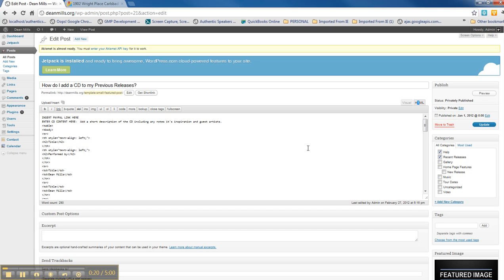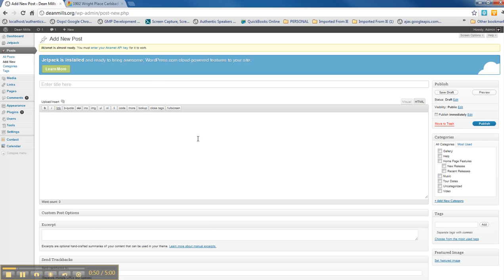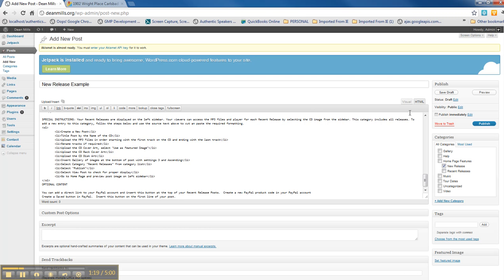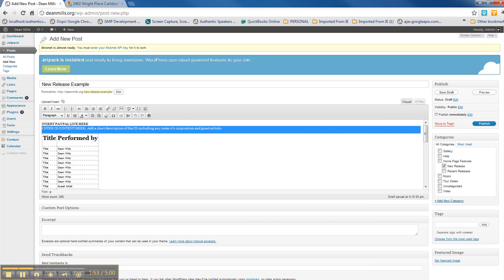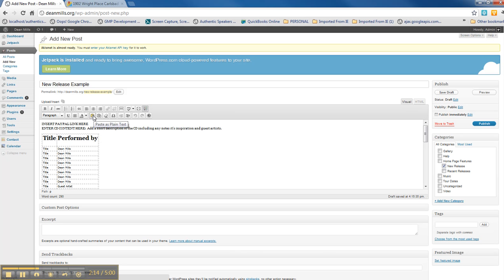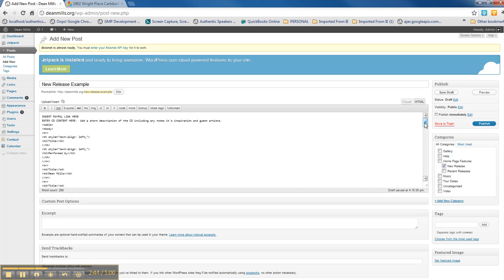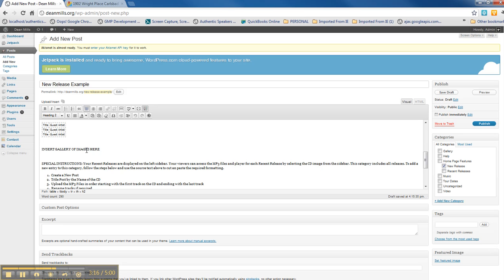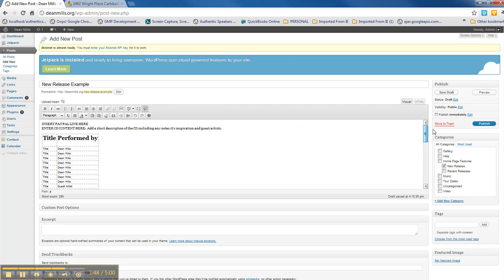Creating New and Recent Releases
This video introduces the new website launch and gives a brief description of how to create New and Recent Releases.